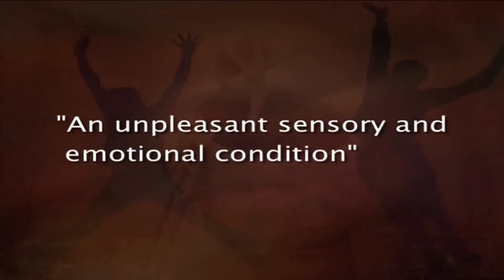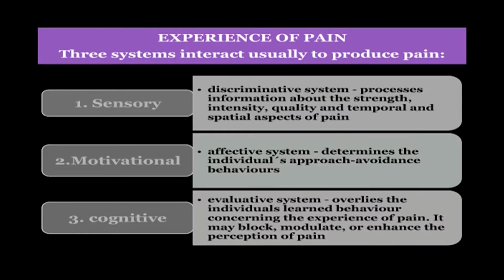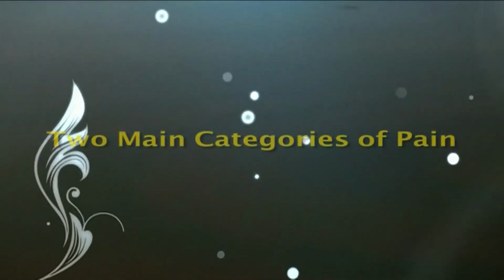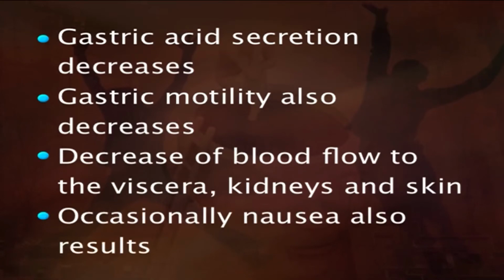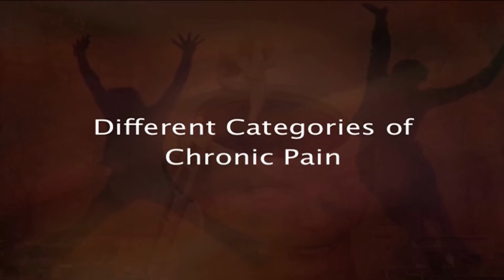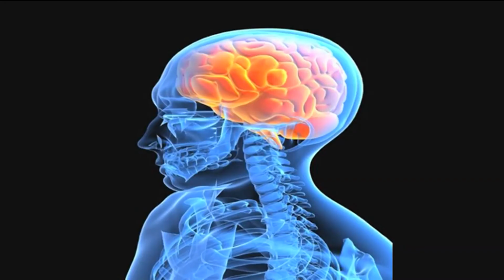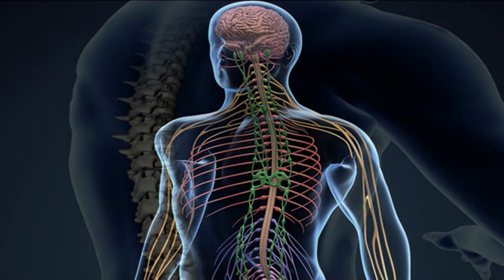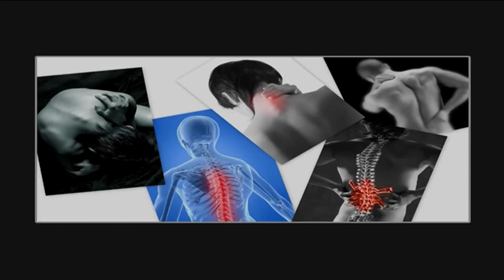39 Pain Physiology and Psychosocial Factors in the experience of Pain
Pain Physiology and Psychosocial Factors in the experience of Pain